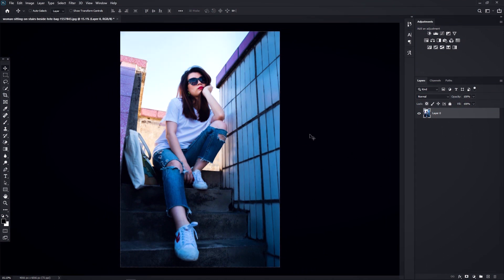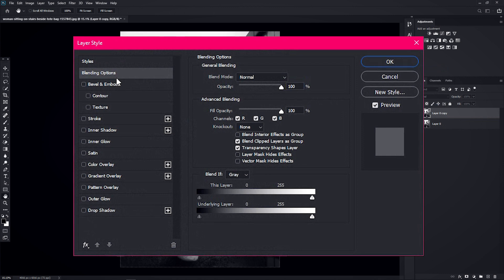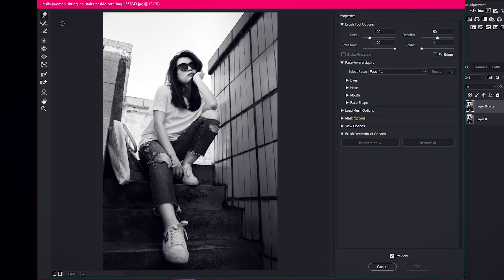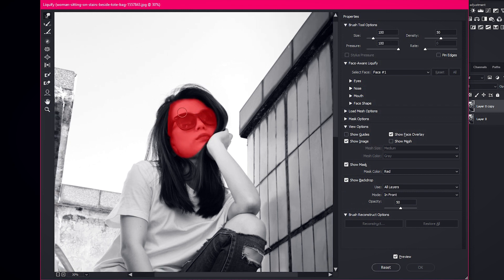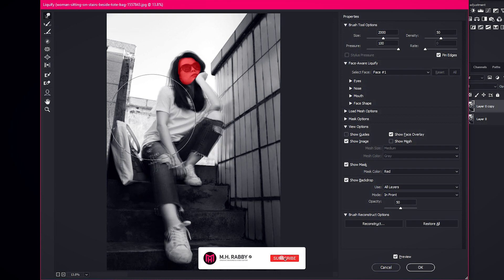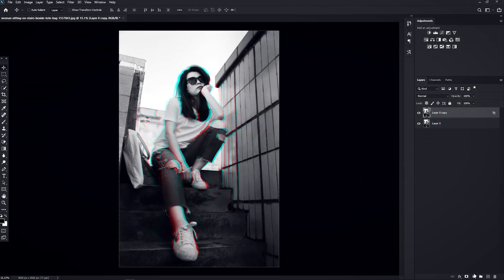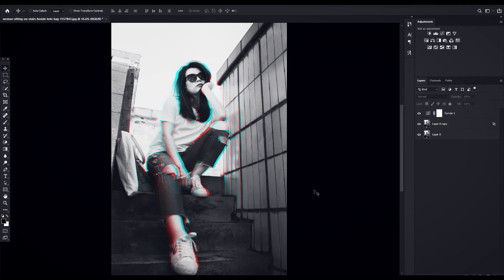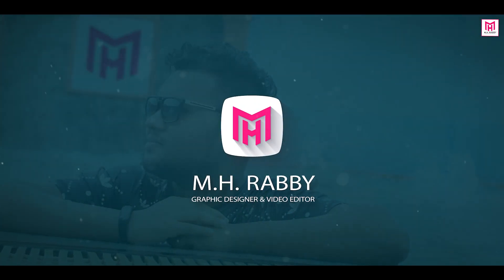Easiest Color Split Effect In Adobe Photoshop Within Just 1 Minute | RGB Split Effect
⭐⭐⭐Visit My New Gaming Channel⭐⭐⭐

Welcome Back To Another Brand New Photoshop Tutorial By M.H. RABBY

In This Video i'm Going To Show You The Easiest Color  Split Effect In Adobe Photoshop Within Just 1 Minute.

You Use This RGB Split Effect In Your Images To Make Some Dramatic Look.

So Guys We Have A Great Video For today So Lets Get Started And Have Some Fun With Adobe Photoshop CC 2020.